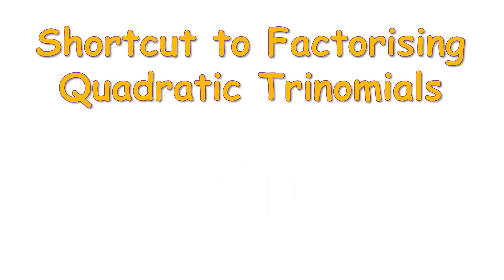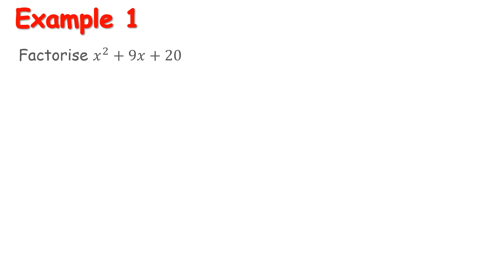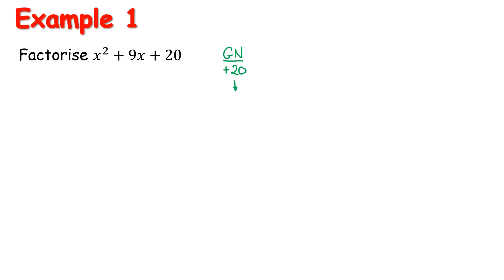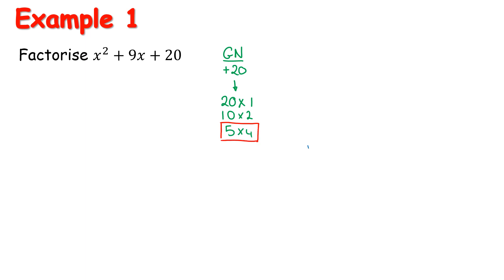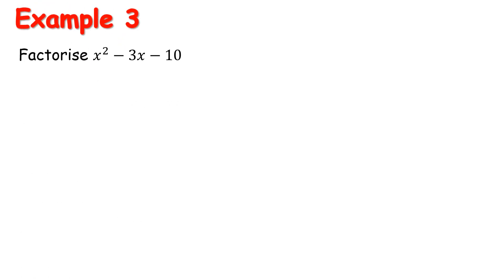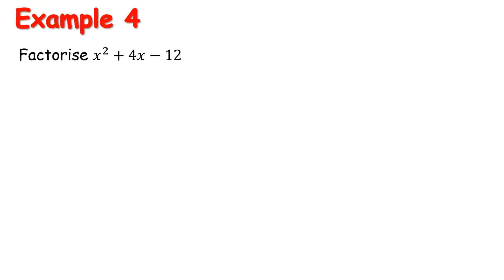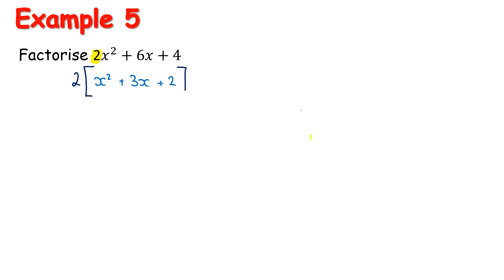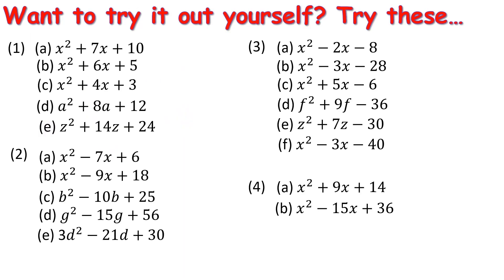Shortcut to Factorising Quadratic Trinomials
An alternative method to the guide number method for quadratic trinomials that have a leading coefficient of 1.